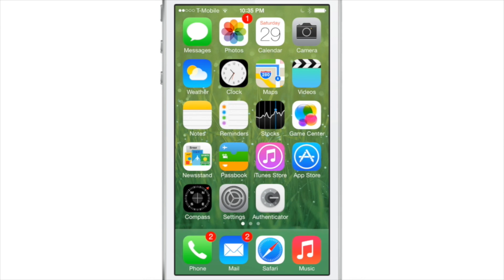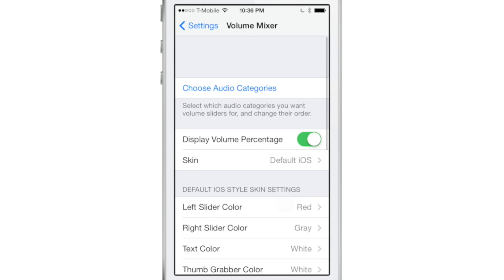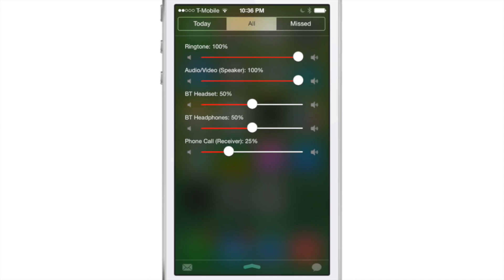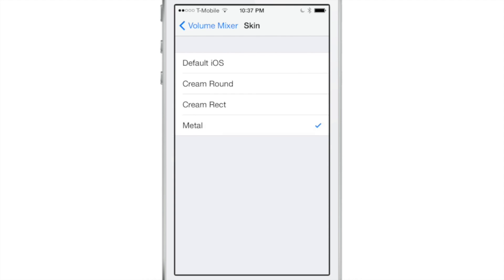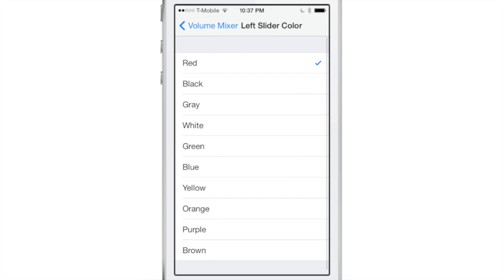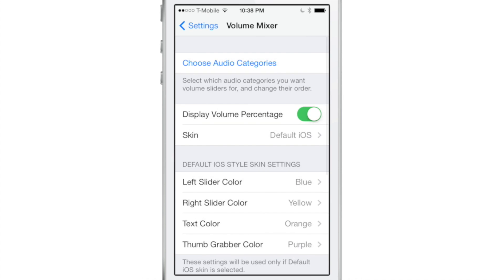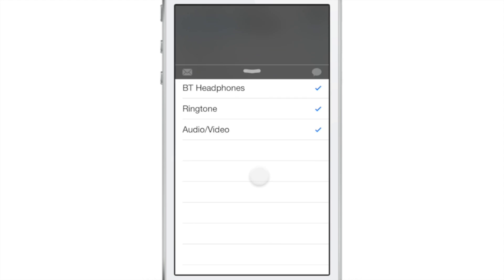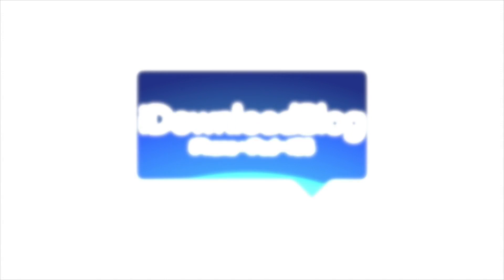Volume Mixer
Description: Adjust audio categories independently

Price: $0.99
Repo: BigBoss

About iDB